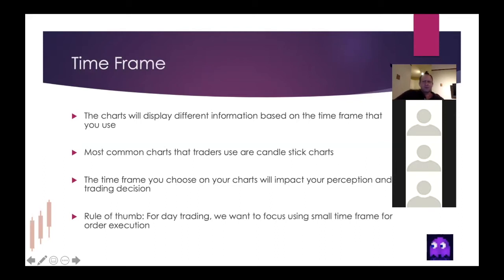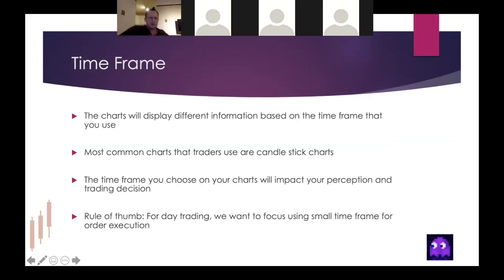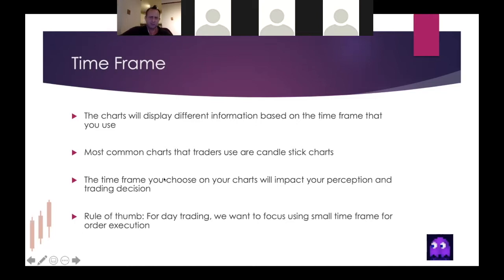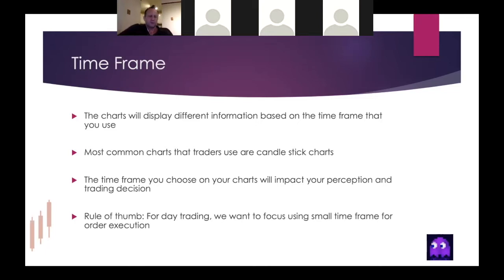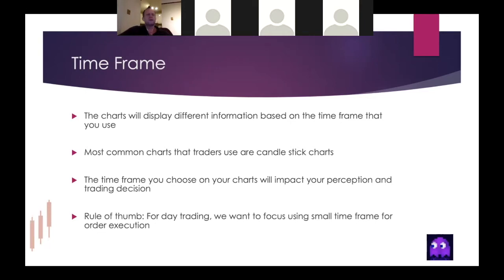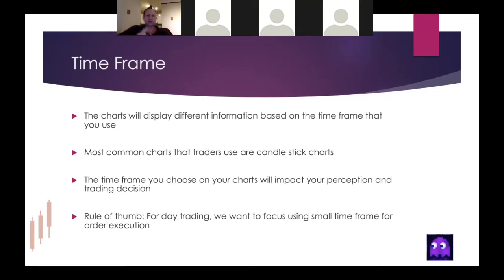Understanding Timeframes in Trading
Timeframe is important in setting up trading.  Here we discuss how to bring together the long term, medium term, and short term to place day trades.

There is a risk of loss in futures, forex and options trading. There is risk of loss trading futures, forex and options online. Please trade with capital you can afford to lose. Past performance is not necessarily indicative of future results. Nothing in this tutorial is intended to be a recommendation to buy or sell any futures or options market. All information has been obtained from sources, which are believed to be reliable, but accuracy and thoroughness cannot be guaranteed. Viewers are solely responsible for how they use the information and for their results. Ghost Squawk does not guarantee the accuracy or completeness of the information or any analysis based thereon.